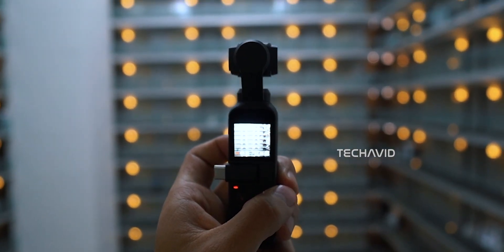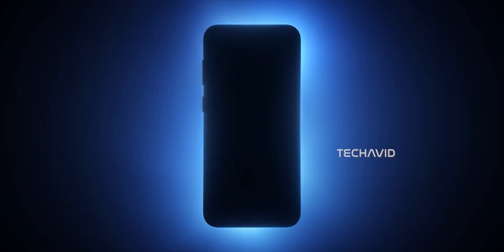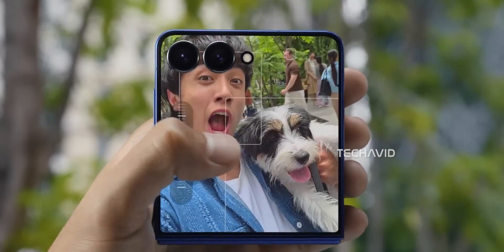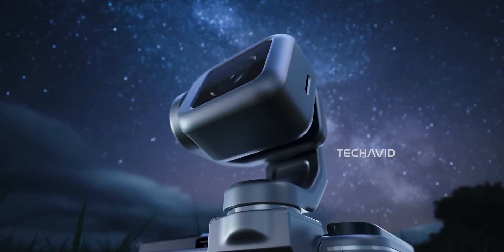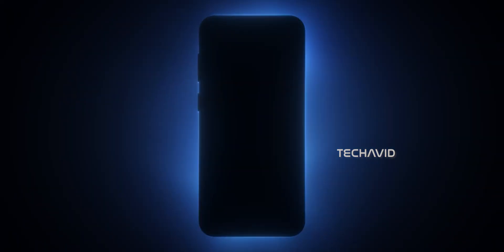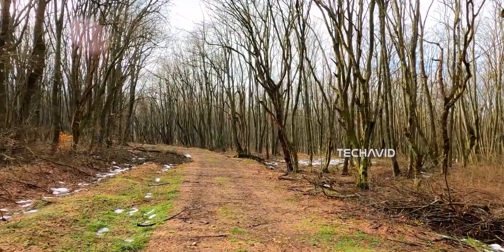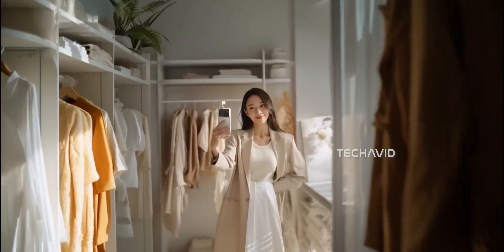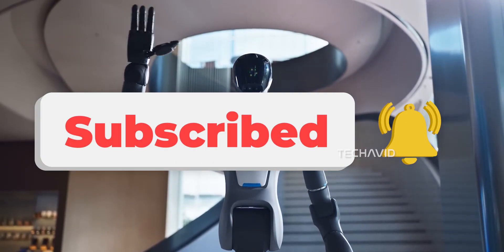Honor’s Robot Phone Is Like a Built-In DJI Pocket 3 — But in Your Pocket?!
Honor just teased something wild — a smartphone with a robotic, gimbal-style camera arm that literally moves on its own. It sits inside the camera bump, flips the main camera for selfies, and uses AI to track subjects just like a handheld gimbal. In this video, we talk about what this “Robot Phone” actually is, how it compares to devices like the DJI Pocket 3, and whether this could be the next big leap in mobile camera tech or just an overhyped concept.

Questions covered in the video:
    What exactly is the Honor Robot Phone, and how does it work?
    How does the robotic camera arm improve shooting and stabilization?
    What role does Honor’s YOYO AI system play in this concept?
    Could this replace something like the DJI Pocket 3 for vloggers and creators?
    Is the Robot Phone a real innovation or just another flashy prototype?